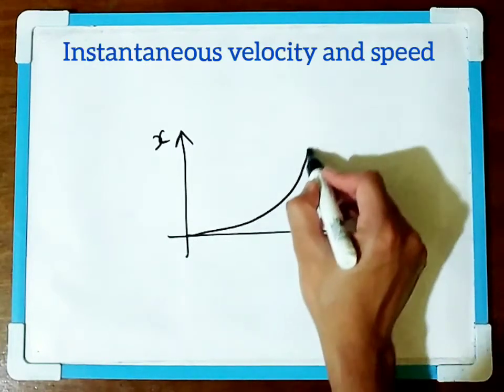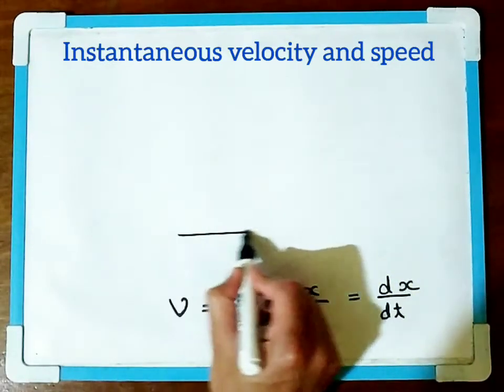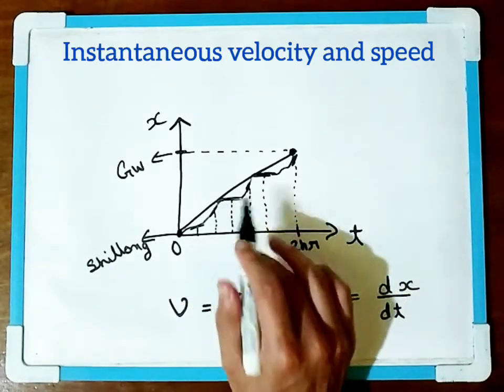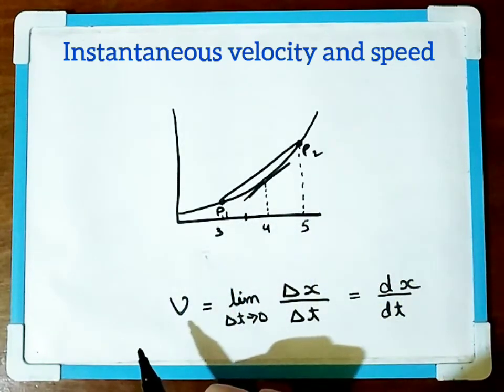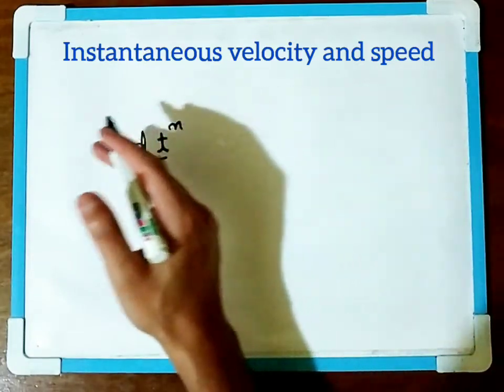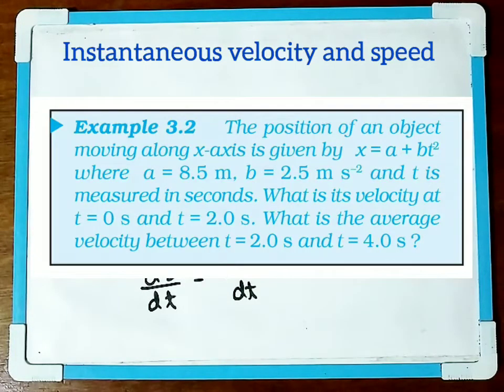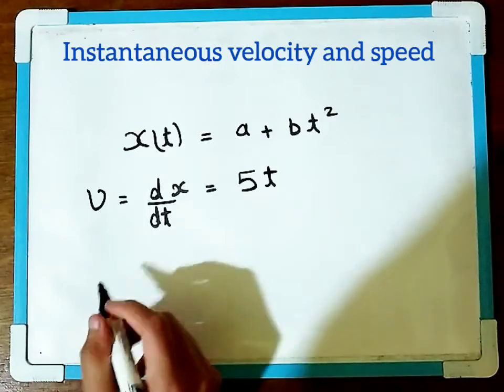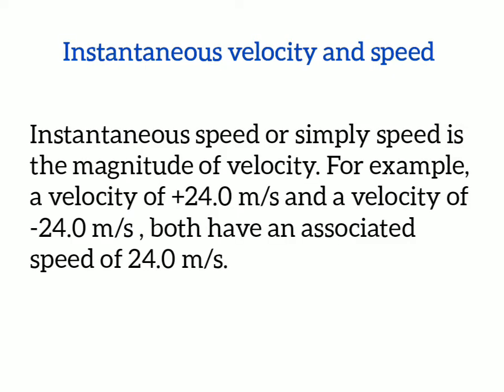NCERT class 11 Physics | Chapter 3 | Instantaneous velocity and speed